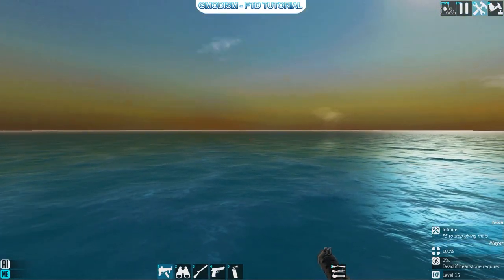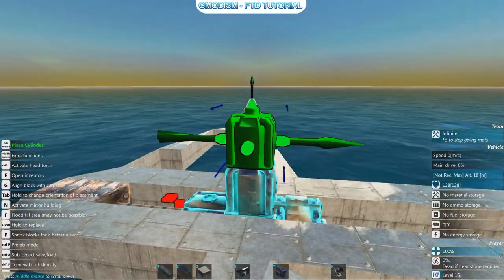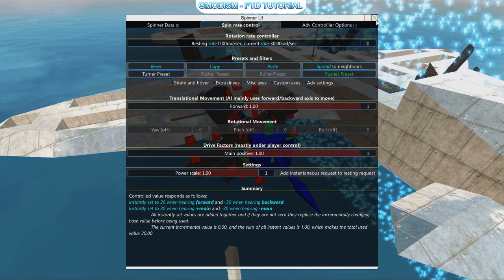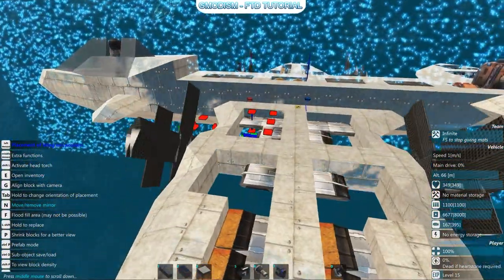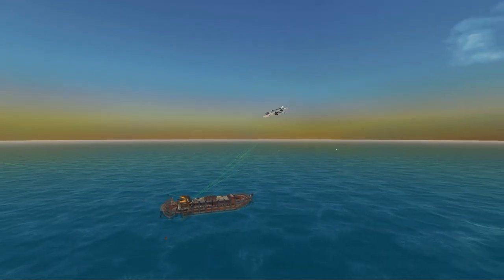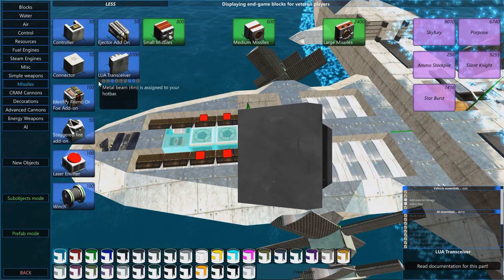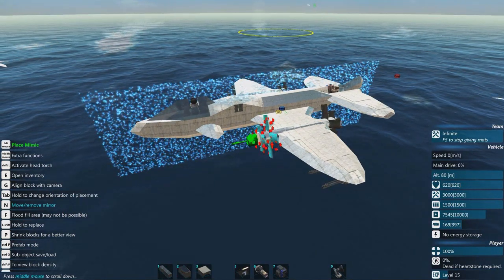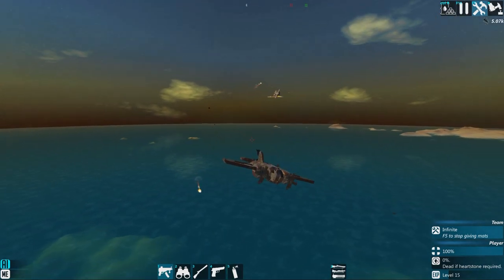From the Depths Airplane Tutorial - Thorough Beginners Guide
From the Depths airplane tutorial, this time in FTD I show you how to build a plane in detail, You can use this tutorial to build both a bomber or a fighter aircraft, as we go through how to setup machineguns on turrets, Heat seeking missiles and bombs.
UPDATE: Ammo and fuel is still needed but these are now not separate materials, what they do now is to take materials as fuel or ammo from the storage, otherwise this tutorial should still work fine!

Licensed to me according to our agreements.